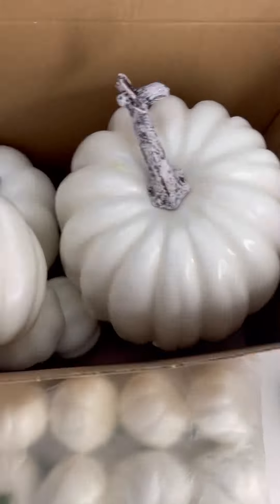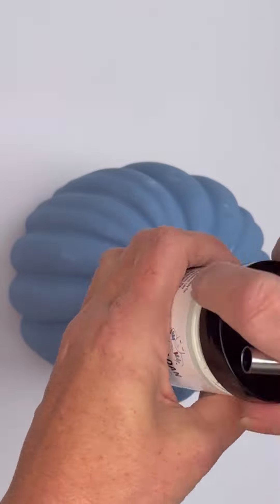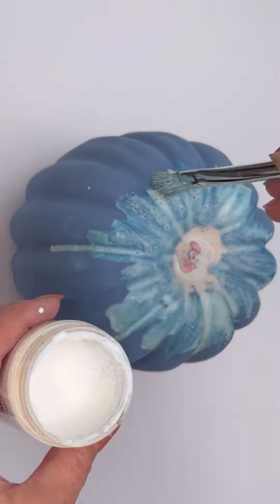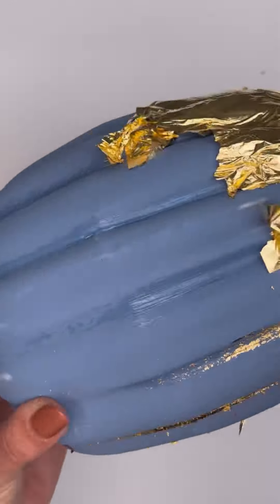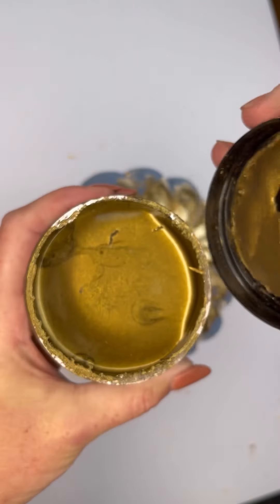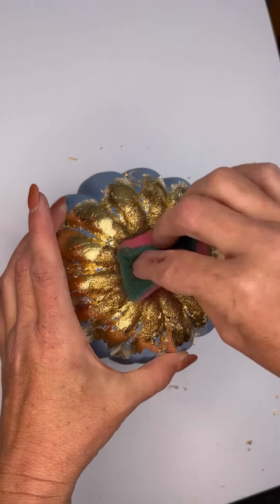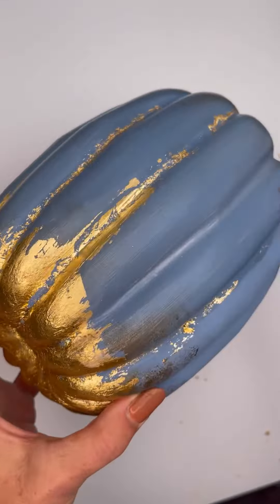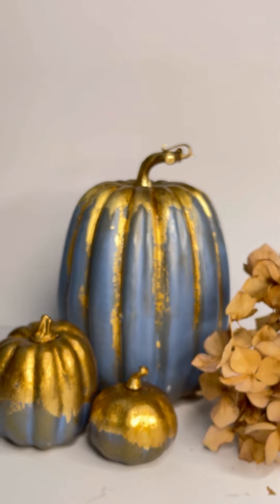Pumpkin decorations made easy with Amazon purchase